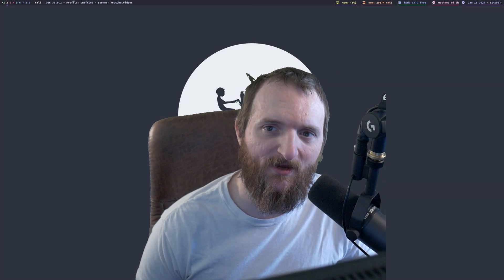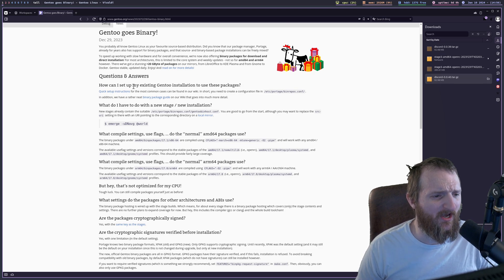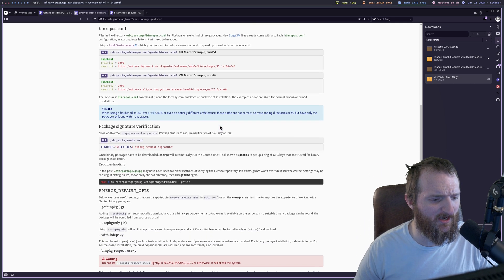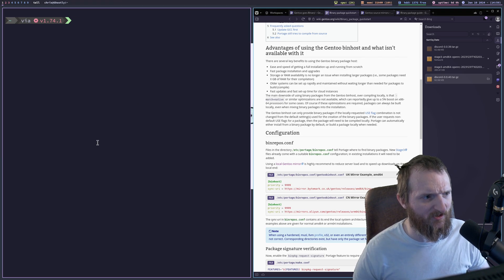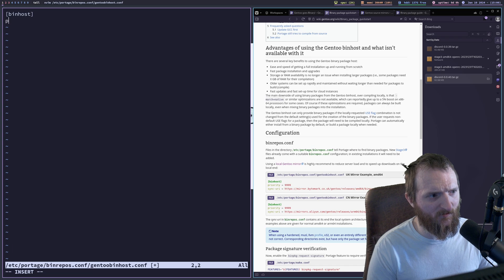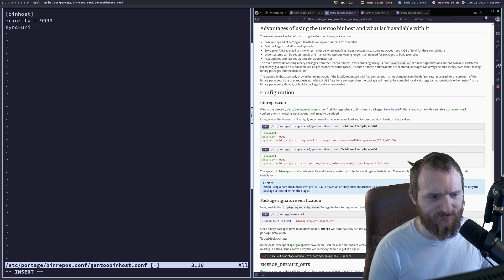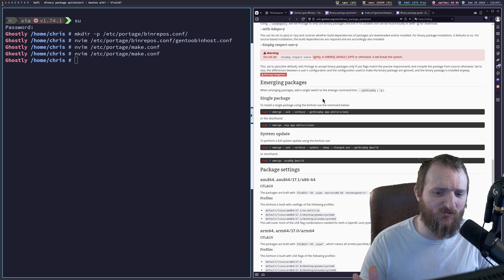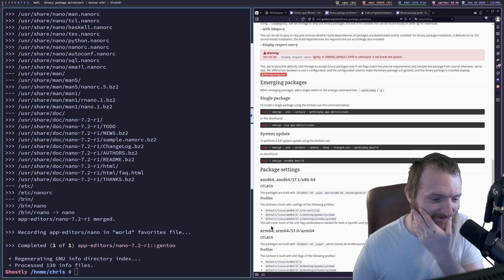Setting up Gentoo for binary packages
In this video, I go over the steps to setup an existing Gentoo system to use binary packages. the Gentoo developers recently made a announcement to
include binary packages in there repository and I wanted to enable this feature with my current Gentoo setup.